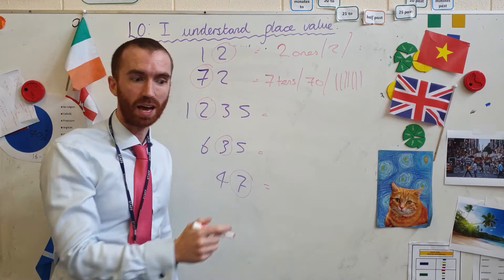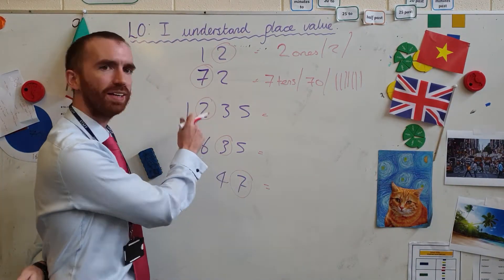Maths - Quick Skill - Place Value - KS2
What is place value?